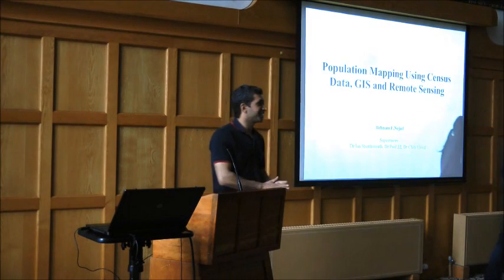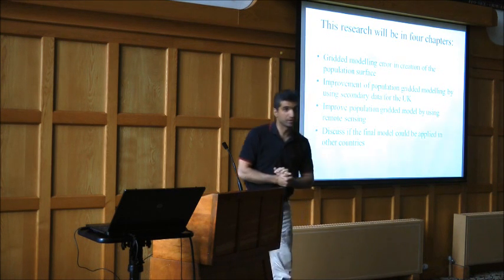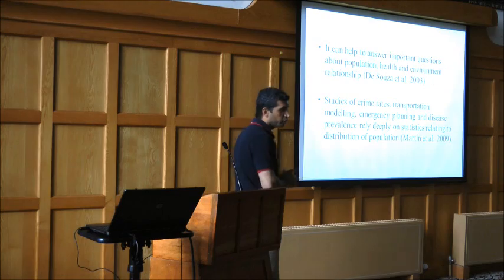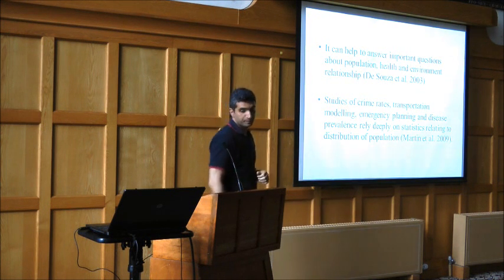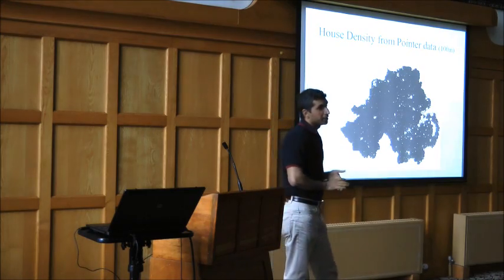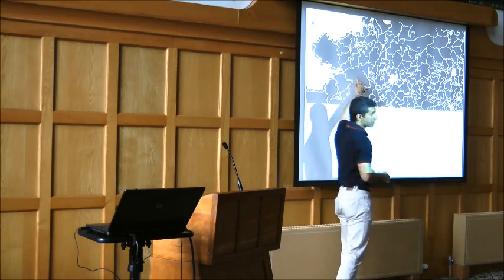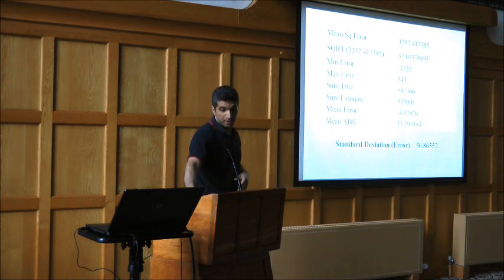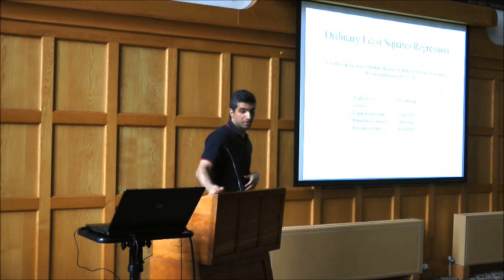Behnam Firoozi Nejad - Research Day Friday 10 May 2013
Behnam Firoozi Nejad presents his research on 'Population mapping using census data, GIS and remote sensing'